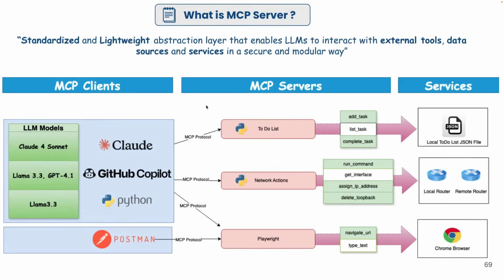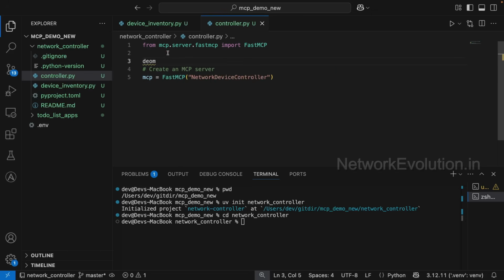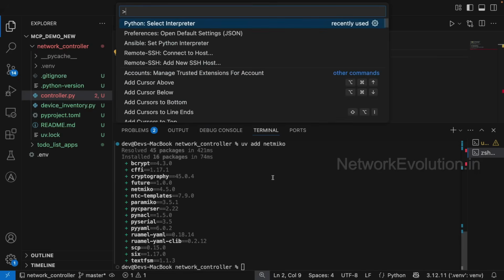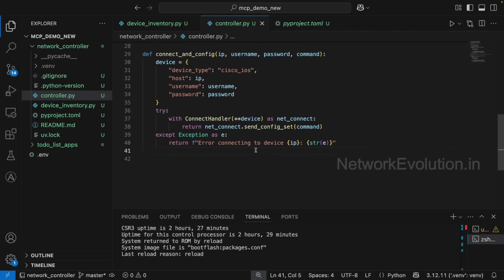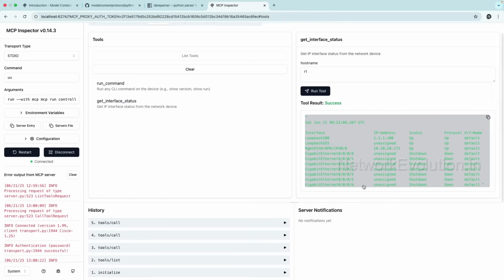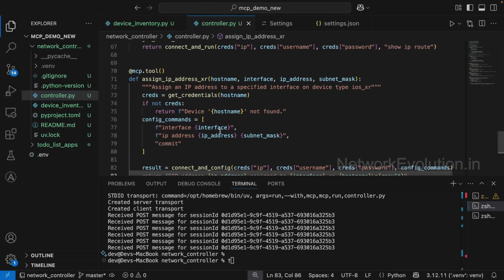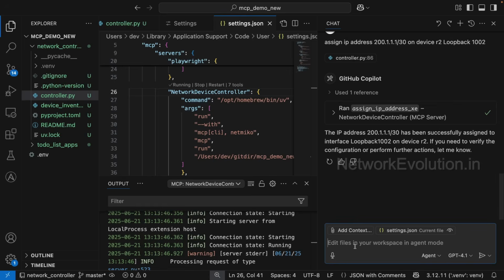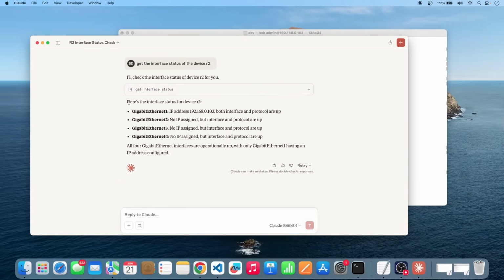MCP Part2/5: Automate Cisco Devices Using Model Context Protocol and Python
Welcome to the second video of the Model Context Protocol (MCP) Demo Series! 🎉
In this video, we dive deep into building a Network Device Controller MCP Server that allows you to interact with Cisco network devices directly from Visual Studio Code (VS Code), GitHub Copilot, and Cloud Desktop. If you’re a network engineer, DevNet enthusiast, or automation architect, this is a hands-on guide to integrating AI-driven workflows with network automation.

In the first video of this series, we created a simple To-Do List MCP server and integrated it with GitHub Copilot and Cloud Desktop. Now, we take a big step forward by creating a real-world MCP server that connects to Cisco IOS-XR and IOS-XE devices. You’ll learn how to run operational commands, retrieve interface details, assign IP addresses to loopback interfaces, and even delete interfaces — all automated through MCP tools.

🔹 What This Video Covers in Detail:

1️⃣ Introduction to MCP for Networking

Quick recap of Part 1 (To-Do list MCP server).

Use case for extending MCP to network device management.

Why MCP matters for AI-assisted network automation workflows.

2️⃣ Building a Network Device Controller MCP Server

Creating a new project with uv (Python project manager).

Setting up a proper directory structure and files.

Writing a device inventory file (device_inventory.py) to manage multiple devices (CSR router, Cisco DevNet device, IOS-XR, IOS-XE).

Storing credentials, device type, and connection details for XR vs XE.

3️⃣ Implementing Core Functions in Python

Writing get_credentials() to fetch device login details from inventory.

Creating connect_and_run() for running show commands on Cisco devices.

Installing and configuring Netmiko for secure device access.

Using send_command and send_config_set methods for read/write operations.

4️⃣ Executing Cisco Commands with MCP

Running show version, show ip interface brief, and SNMP-specific configs.

Handling differences between Cisco IOS-XR (commit) and IOS-XE (write memory).

Automating execution of commands using MCP tools.

5️⃣ Configuring and Managing Interfaces

Creating connect_and_config() to push configuration changes.

Assigning IP addresses to loopback interfaces dynamically.

Auto-calculating subnet masks for /30 networks.

Deleting loopback interfaces from XR and XE devices with commit handling.

6️⃣ Testing with MCP Inspect and Copilot

Using uv run mcp-dev controller.py to inspect and test MCP tools.

Running commands interactively with MCP Inspect.

Adding the Network Controller MCP server to VS Code settings.json.

Using GitHub Copilot in Agent Mode to trigger MCP functions:

Example: “Get the interface status of R2”

Example: “Show SNMP server config of R1 and explain each line”

7️⃣ Integration with Cloud Desktop

Adding the MCP server path in Cloud Desktop config.

Running commands via Cloud Desktop tools.

Understanding token usage limitations in Cloud Desktop vs Copilot.

8️⃣ Real-World Benefits of MCP for Networking

Unified automation across multiple platforms (VS Code, Copilot, Cloud Desktop).

Standardized approach for network automation and AI workflows.

Easily extendable MCP server to support more commands (e.g., route details, ACLs, VLANs).

Traditionally, network engineers manually log into Cisco devices, type commands, copy outputs, and push configs. With this approach, you can:
✔️ Automate repetitive tasks like checking interface status.
✔️ Standardize config changes (IP address assignment, loopback management).
✔️ Reduce errors by letting MCP + AI (Copilot/Cloud Desktop) generate and execute commands.
✔️ Extend MCP servers with custom tools tailored to your environment.

This video gives you practical, step-by-step knowledge you can apply in real labs or production networks. Whether you’re exploring Cisco DevNet certification, network automation frameworks, or AI-driven workflows, this tutorial will help you bridge the gap between Python scripting and MCP-based automation.